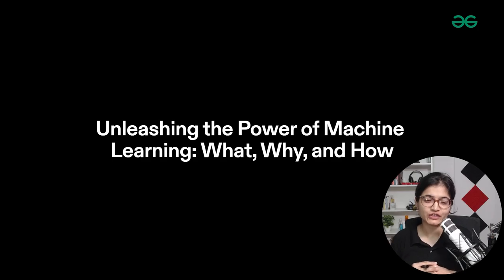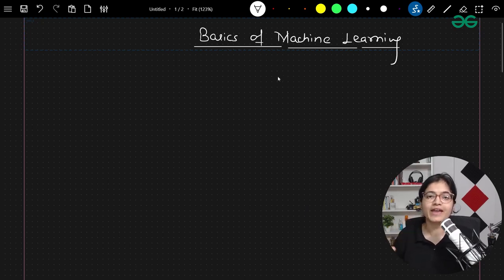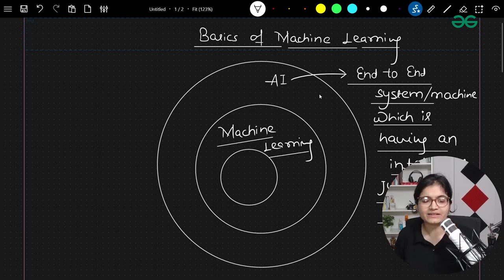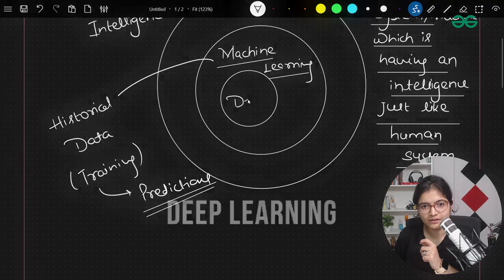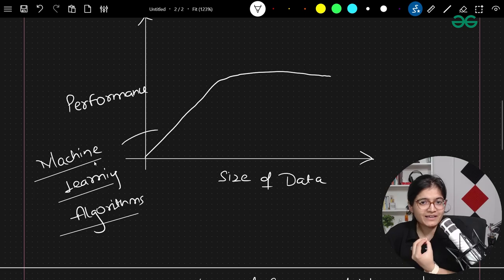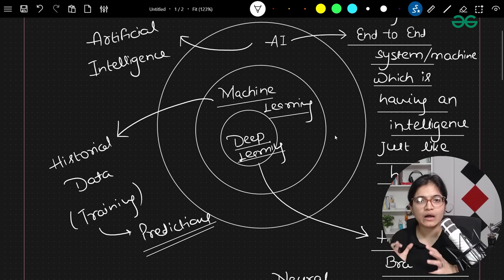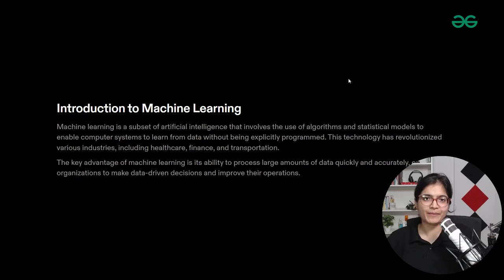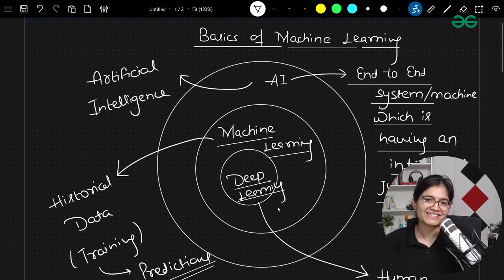What Is Machine Learning? | AI & ML Roadmap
Machine Learning (ML) is a core part of Artificial Intelligence (AI) that enables computers to learn from data and make intelligent decisions without explicit programming. It is the technology behind smart applications like chatbots, recommendation systems, self-driving cars, fraud detection, and medical diagnosis. ML works by identifying patterns in large datasets, training models using advanced algorithms, and improving performance over time. There are three main types of ML: Supervised Learning, where models learn from labeled data (e.g., spam detection); Unsupervised Learning, which identifies hidden patterns in unlabeled data (e.g., customer segmentation); and Reinforcement Learning, where models learn by trial and error (e.g., self-driving cars). To start a career in AI & ML, one should first learn Python, understand key mathematical concepts like statistics, linear algebra, and probability, and study important ML algorithms such as regression, decision trees, and neural networks. Practical experience is crucial, so working on real-world projects in fields like computer vision, natural language processing (NLP), and deep learning will help build expertise. Machine Learning is revolutionizing industries by automating tasks, enhancing productivity, and enabling smarter decision-making.